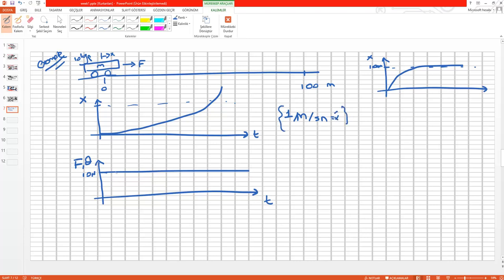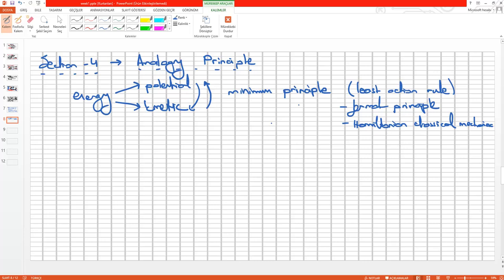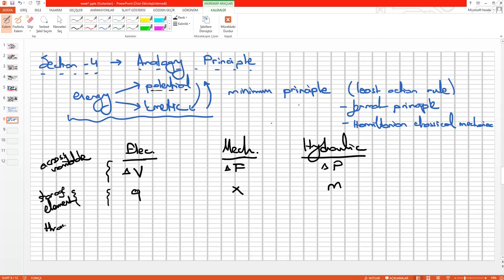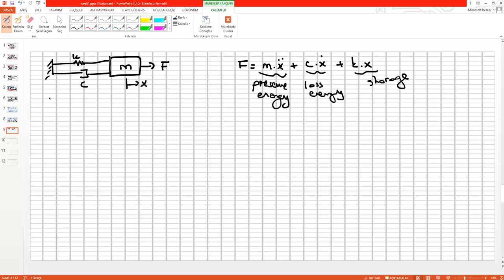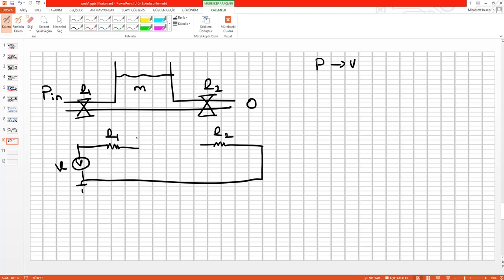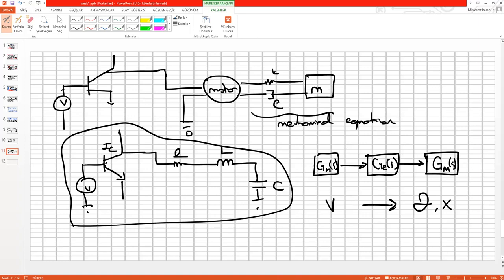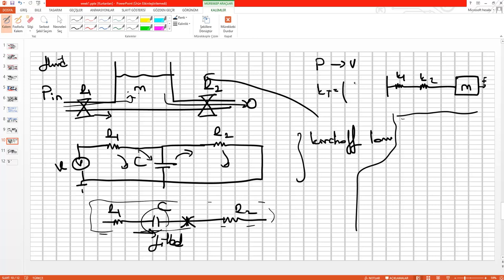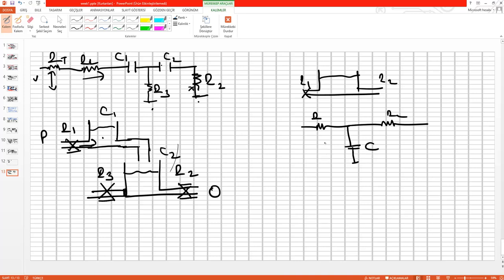2023/2024 Spring - Control Theory - Les1-2 - Analogy Principle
In this lesson,  Analogy Principle is explained in detail.